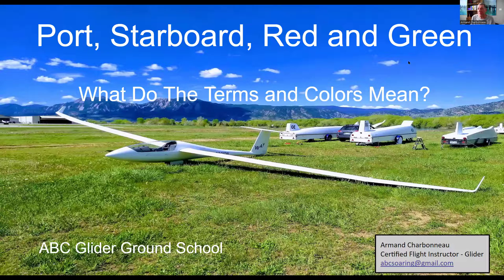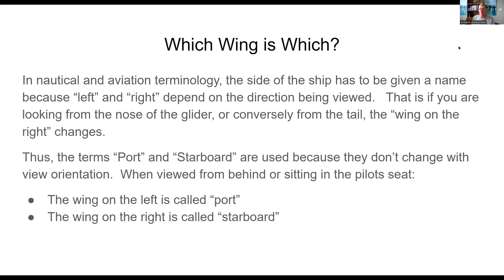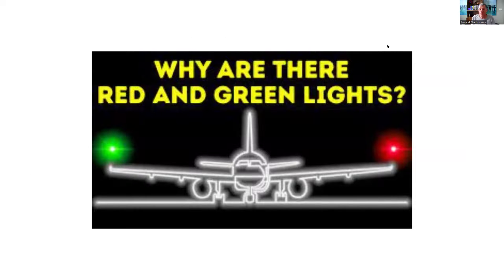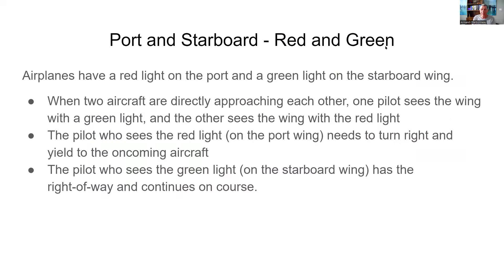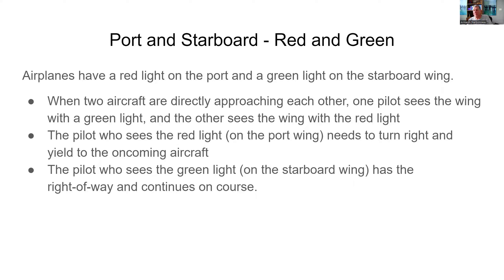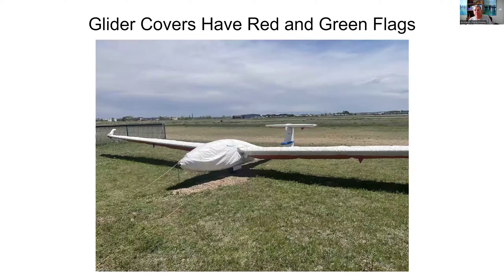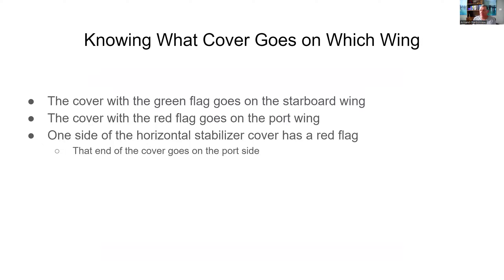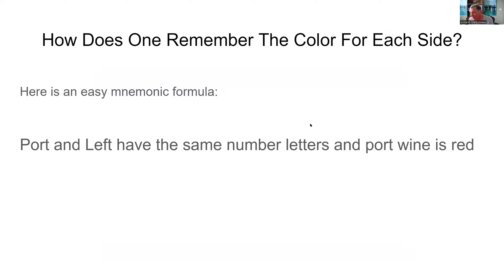Port, Starboard, Red and Green - What Does It All Mean?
A quick explaination of why wings are named "Port" and "Starboard".  Also what lights (or glider covers) go on which wings.   A nmumonic formula is given to make remembering easy.